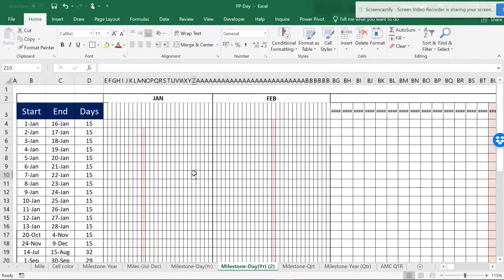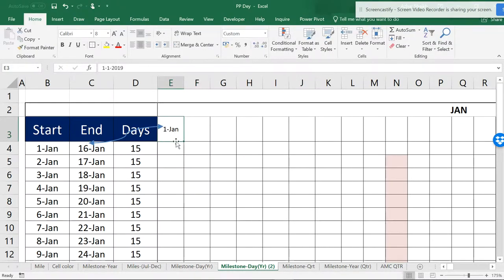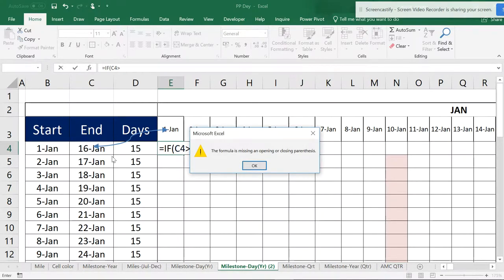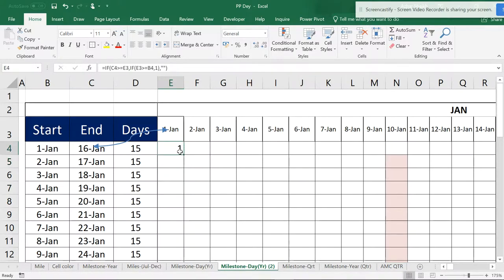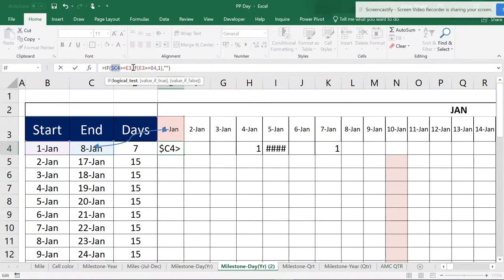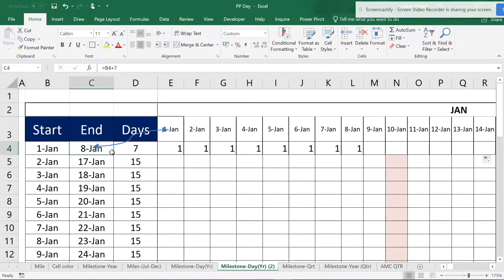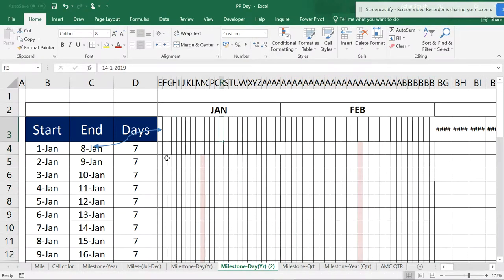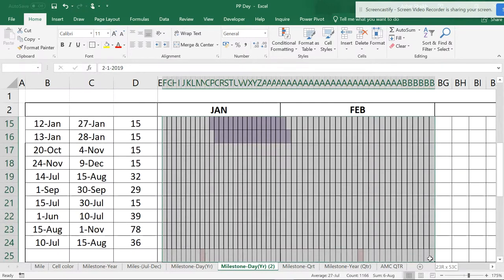Forecast:Milestone/ Project Management for the Whole year in Excel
Video is useful  for forecasting ,A milestone video can be used for project management with better visuals for a complete whole year.